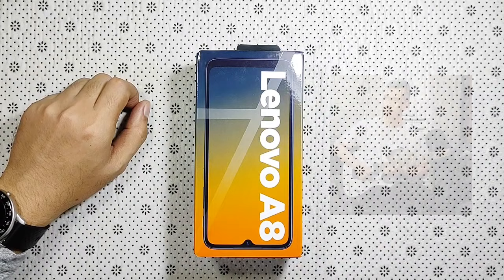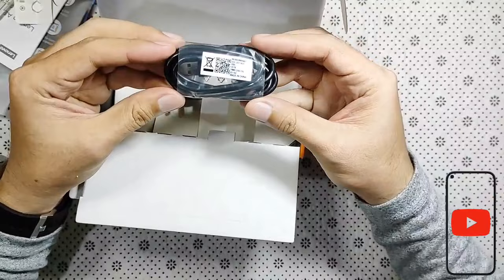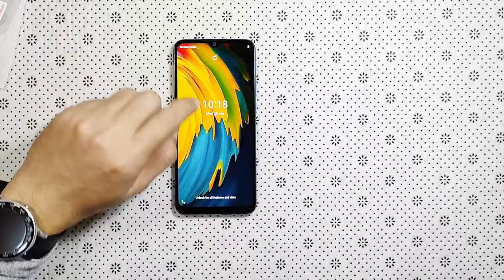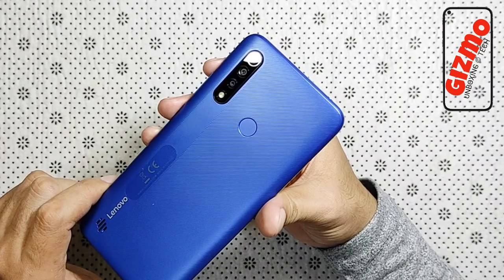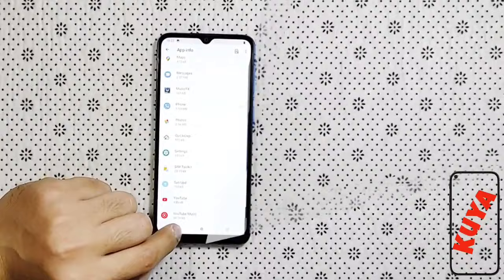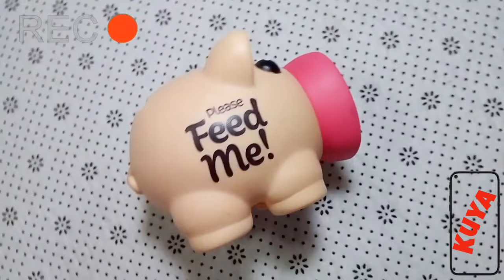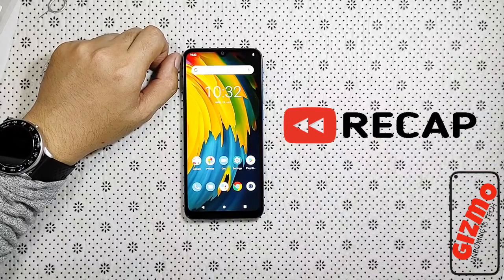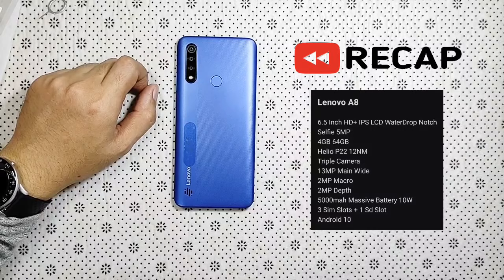Lenovo A8 | Triple Sim na Smartphone | Specs Details Tagalog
The Lenovo A8 is a triple-SIM smartphone that features a 6.5-inch HD+ display, 13MP + 2MP + 2MP triple rear cameras, and a single 5MP selfie camera.

It runs on a MediaTek Helio P22 chipset with 4GB of RAM and Android 10 OS. There's also a rear-mounted fingerprint scanner, 4G LTE connectivity, and 64GB of expandable storage.

A 5,000mAh battery powers the device with 10W of charging speed.

The official price of the Lenovo A8 in the Philippines is ₱5,990.00.

The Lenovo A8 sports a 6.5″ HD+ IPS Waterdrop display, 4GB RAM, 64GB storage, triple rear cameras, 5MP front camera, and a 5,000mAh battery. Lenovo did not name the brand of its chipset but it comes with an octa-core processor.
Lenovo A8 is the direct successor to the Lenovo A7 2020. The A8 is also the 2020 version of a Lenovo smartphone launched in the early days, also called A8. The new comer comes in a 6.5-inches HD+ screen with 720 1560 pixels resolution. The display has a dewdrop notch, which also houses the selfie snapper.

Lenovo A8 specifications features and price

On the inside, the new Lenovo A8 2020 comes with an octa-core Mediatek MT6762 Chipset, also known as Helio P22. It is clocked at 2.0GHz and come with PowerVR GE8320 GPU, 4GB RAM and 64GB internal storage, expanded up to 128GB via SD card. For software, there is Google Android 10 out of the box.

Lenovo A8 3

On the camera department, three sensors are used at the back; this includes a 13-megapixel main snapper, along with a 2-megapixel macro and 2-megapixel depth sensing lens, while a single 5-megapixel selfie lens seat in the notch upfront.

Lenovo A8 4

The device has a rear placed fingerprint scanner, Micro USB 2.0, offers 5000mAh battery and available in either Black or Blue colors. Triple card slot is available, which houses a single SD-card and dual 4G SIMs.